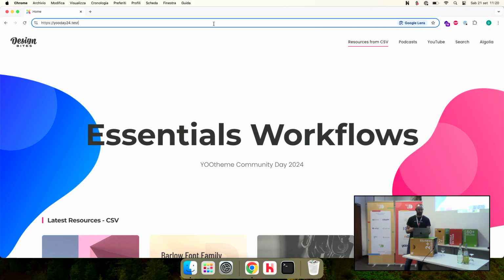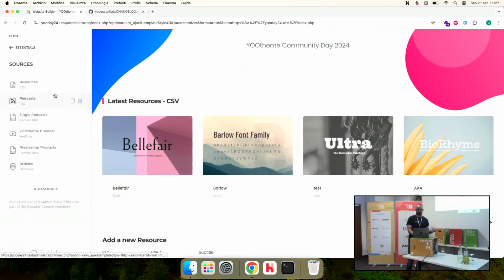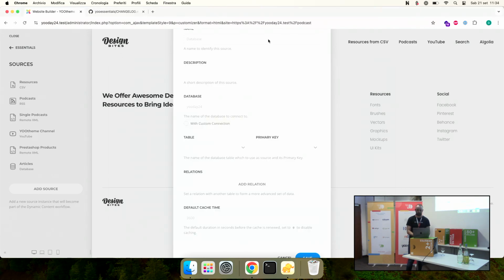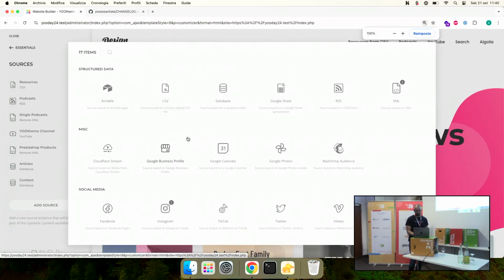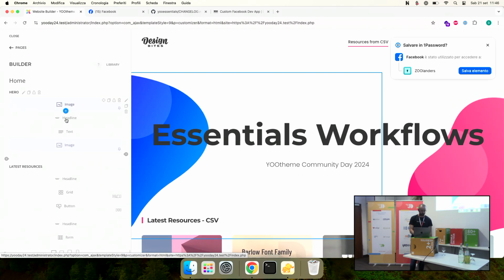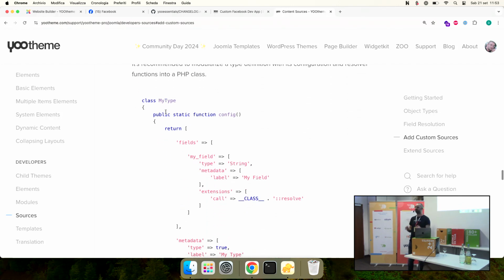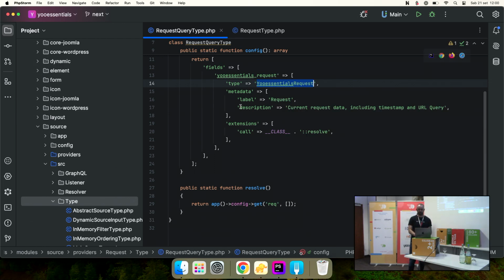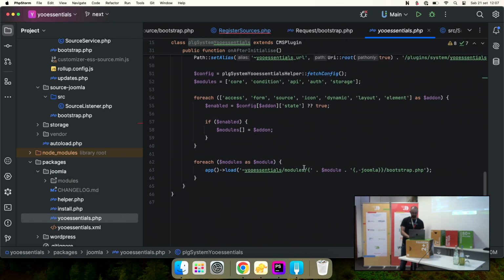JD24DACH - Essentials Workshop - Advanced Workflows and Integrations [EN]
Von ZOOlanders

In this session Miljan and Daniele will guide you through advanced workflows involving YOOtheme Pro and Essential core features, progressing to more complex ones requiring customization that will deliver significant value. This session will be held in English.